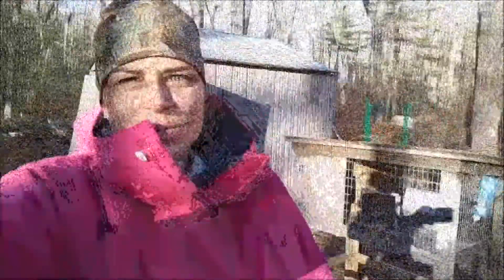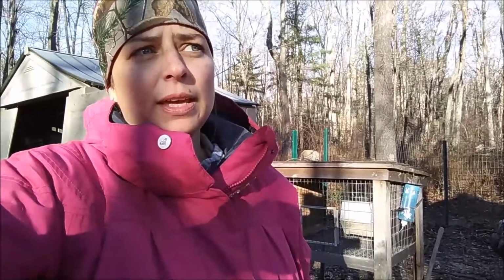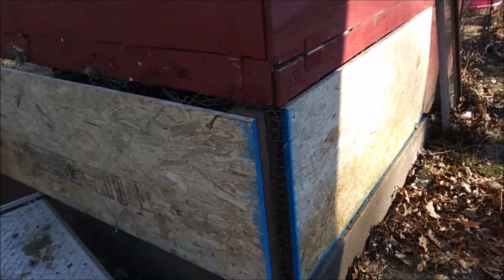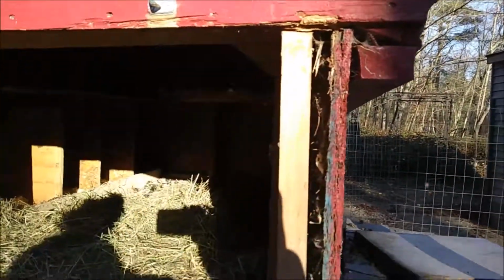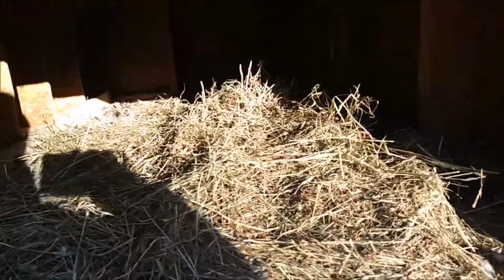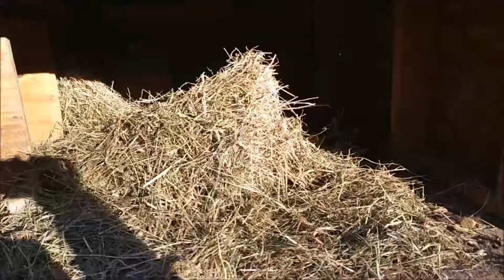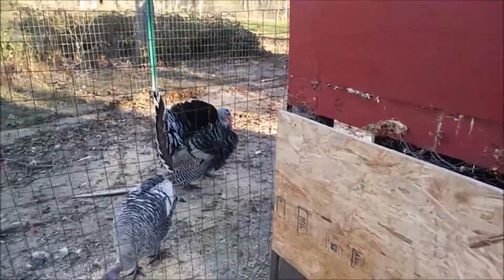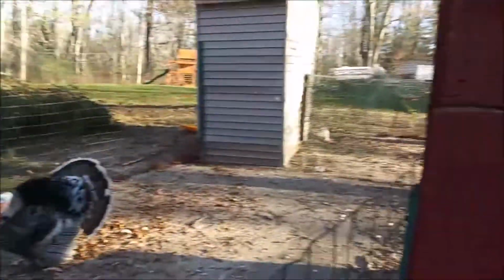How To Keep Chickens Warm In The Winter 11/11/17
How to keep chickens warm in the winter without a heater. Leave a comment on how you keep your chickens safe in this cold weather.

We are a New England Family that are trying to become more self-sufficient but have no idea what we are doing. Join us for our ups and downs while creating a mini farm and DIY projects on our fixer upper.

Makenzie is an amazing little girl who just loves animals and anything to do with farm life. Andy is a foreman on a framing crew; outdoor lover that hunts and fishes. Jennifer works at the local library; books, books and more books. She also loves gardening even if she can't get anything to grow. The biggest blessing to both Jen and Andy is Makenzie! She is our joy!!! Have a blessed day.